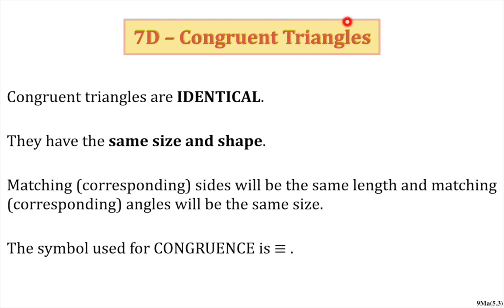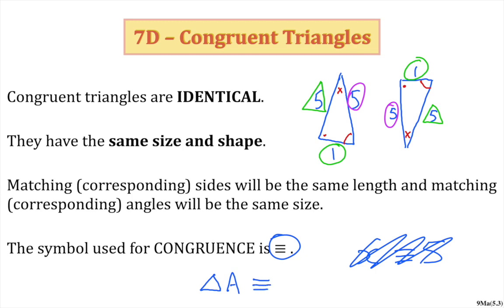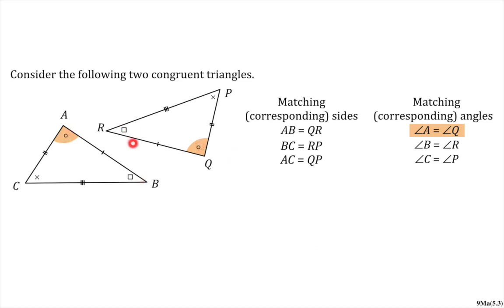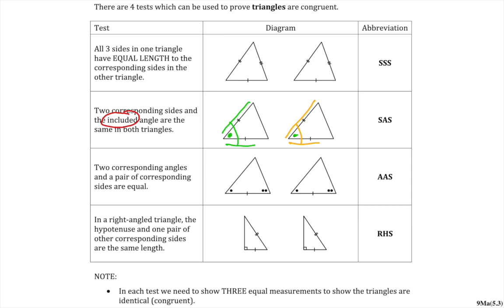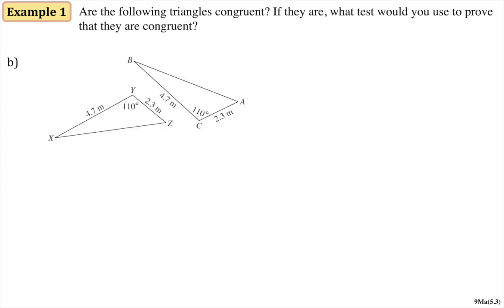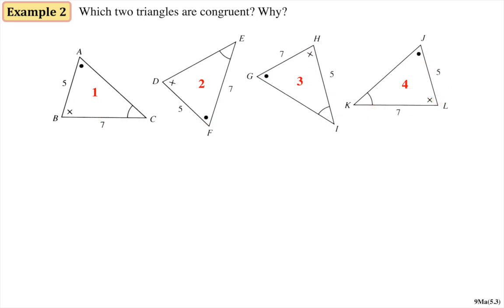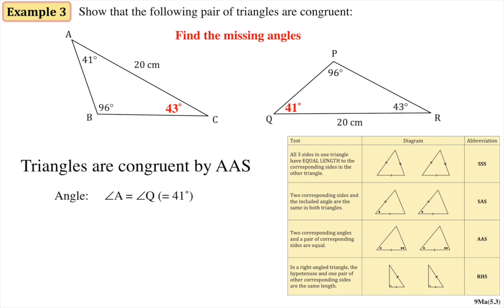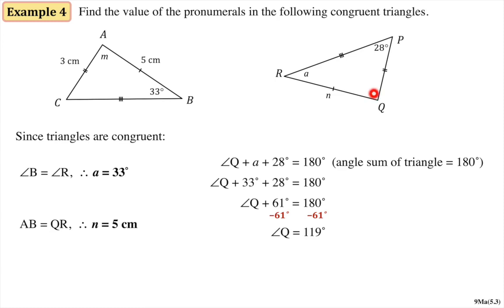9Ma Ex7D Congruent Triangles